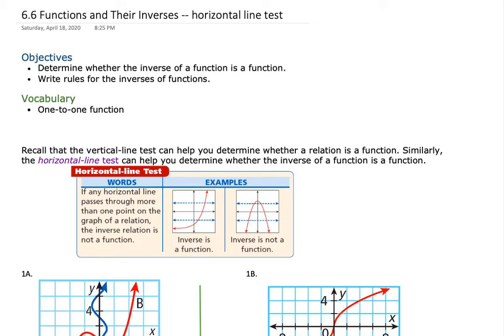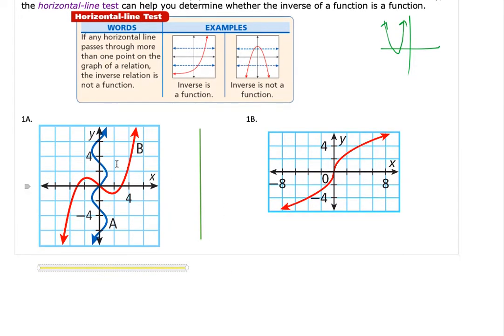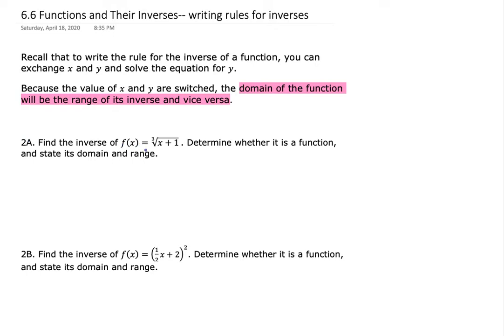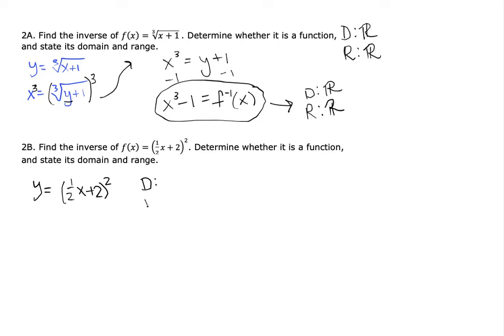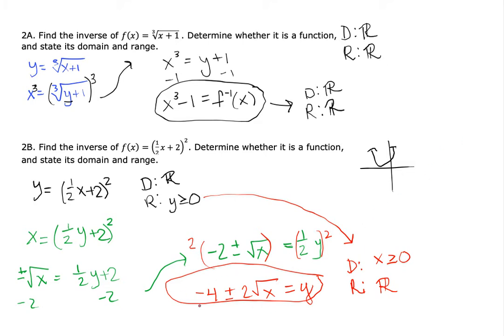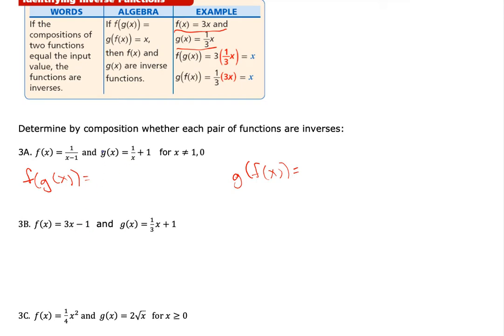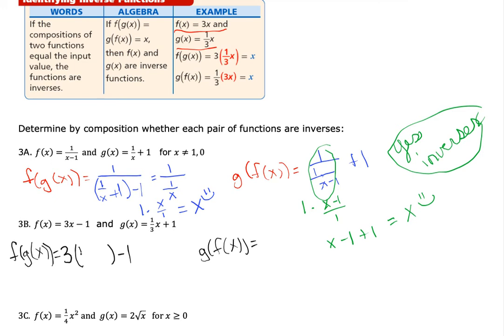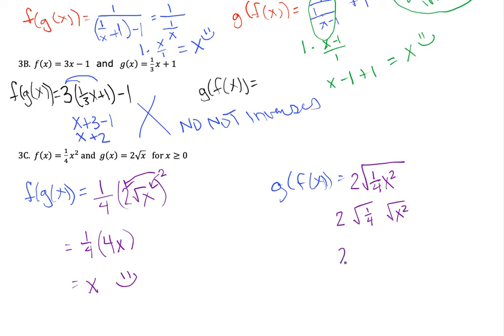Adv Alg 6-6